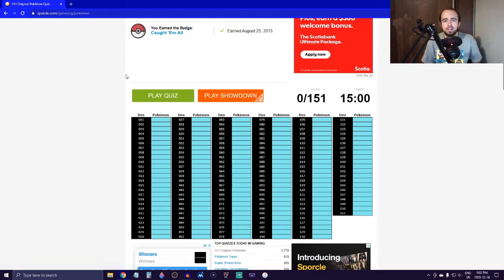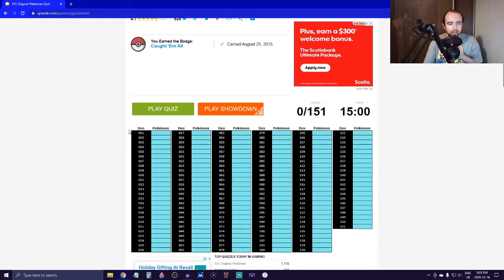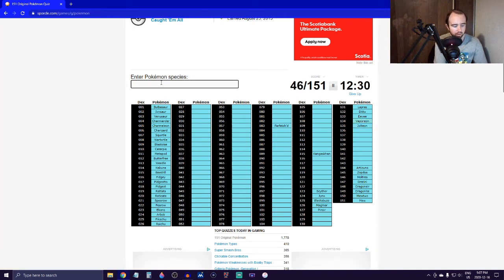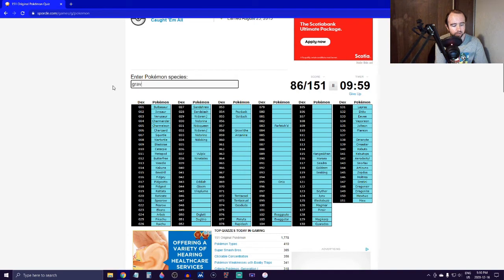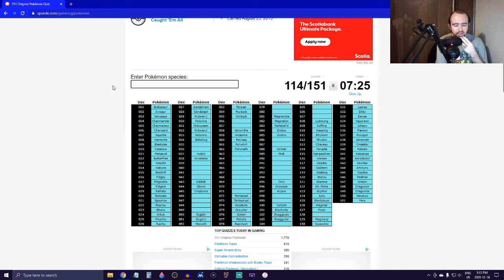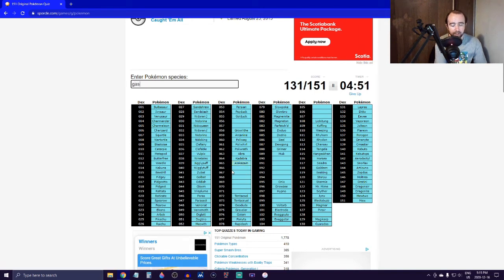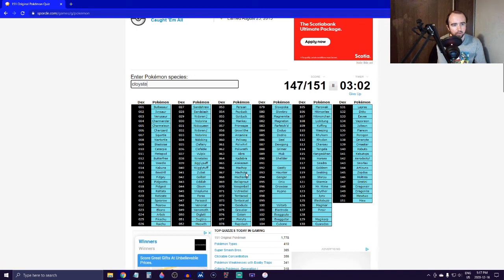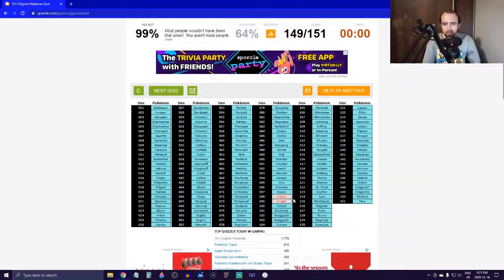Can You Name The Original 151 Pokemon In 15 Minutes?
I hate crabs now lol